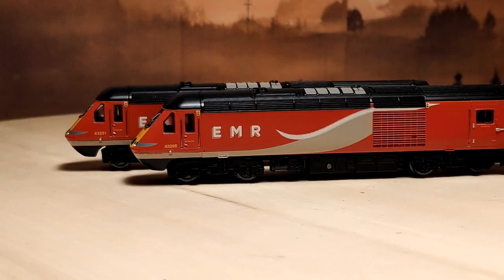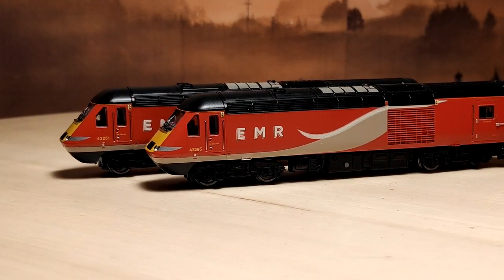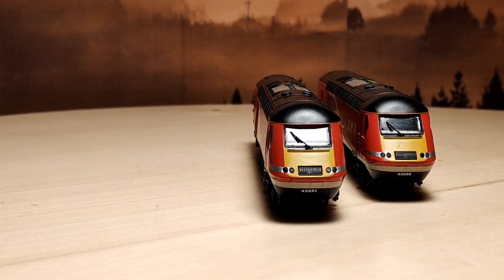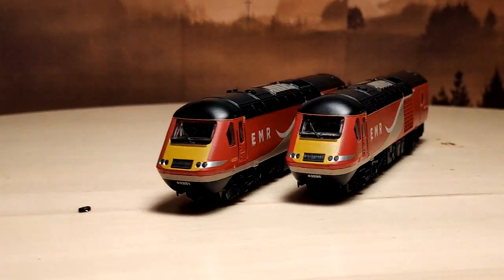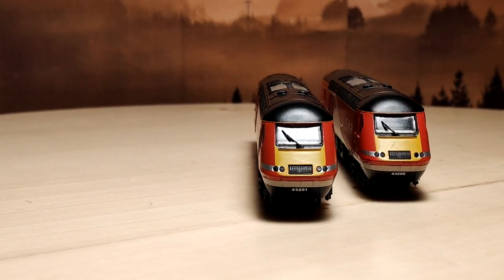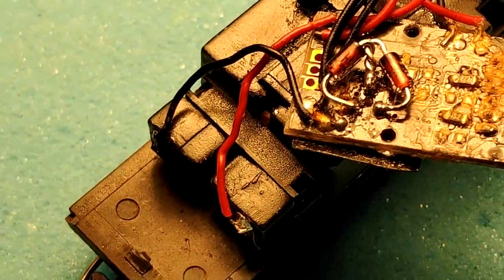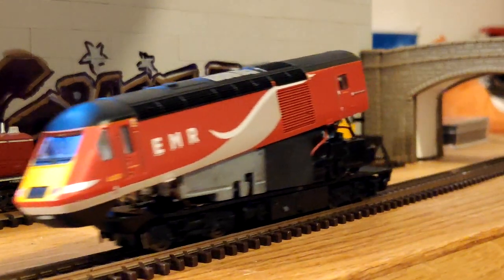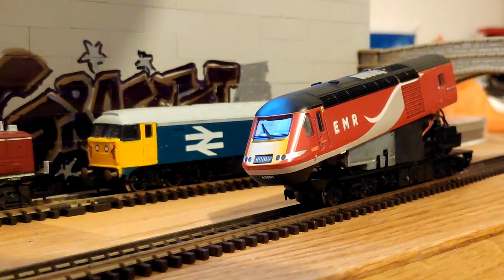Dapol HST Light PCB Fix!! diodes and swapping wires!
Hi guys i think the world needs one of my hacks so hopefully this video will help you out some. il show you how to fix the PCB issue and switch led direction...

I use two 1N4148 diodes here... smaller the better really. you can get them

Just remember to check that their upper voltage limit is above your track voltage! also disclaimer alert, you do this at your own risk, good luck!

The SMD semiconductor KL3 can be bought